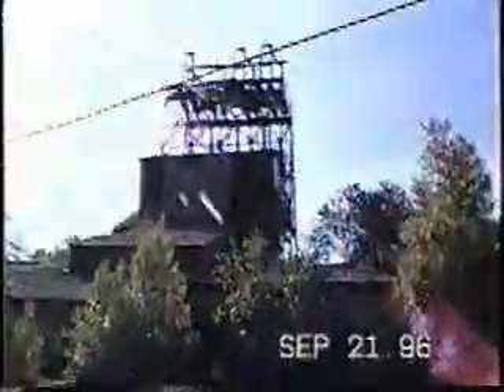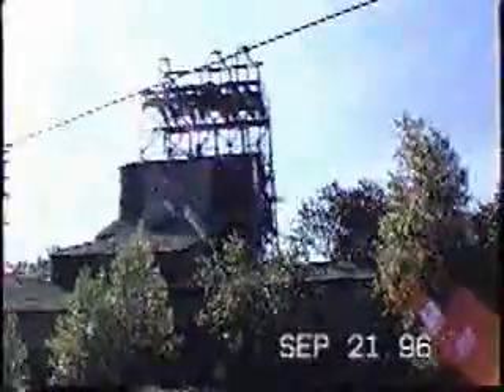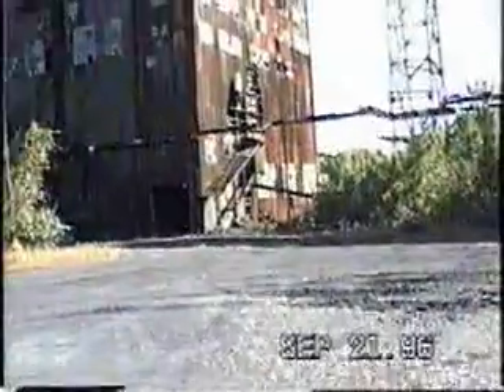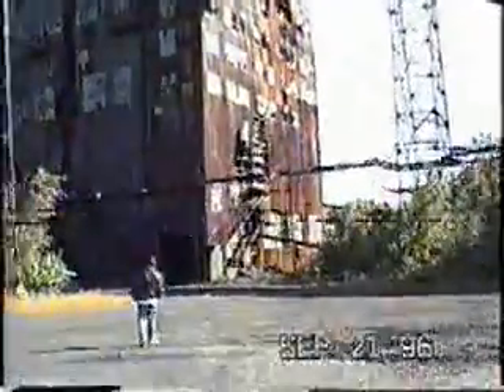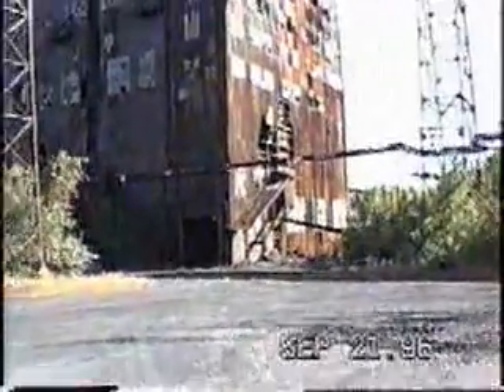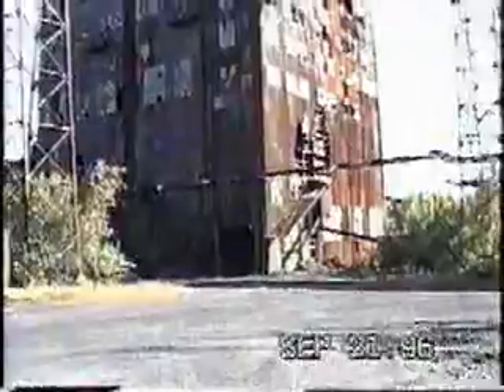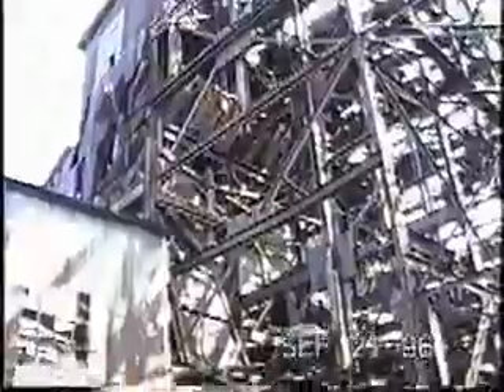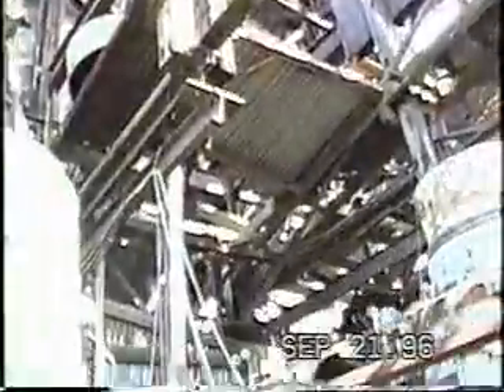Hazleton PA Coal Mine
Tour of the works of a soon to be demolished coal mine in Hazleton PA conducted by mining engineer and member of the Society for Industrial Archeology, Jim Kovach